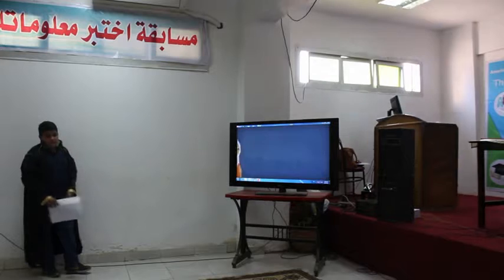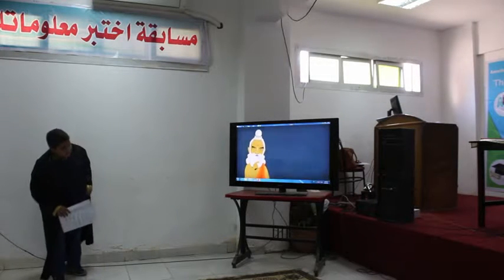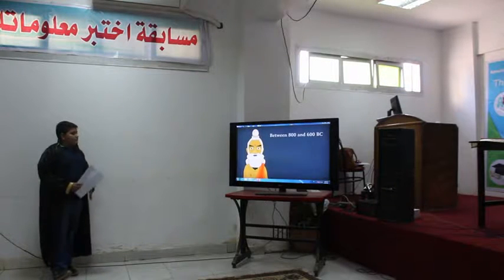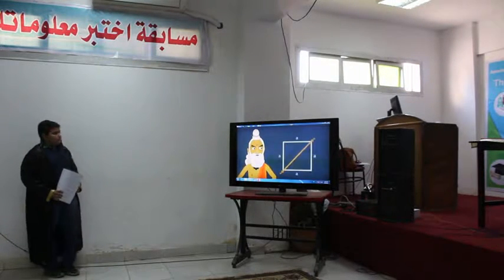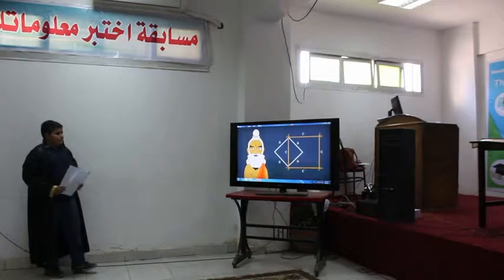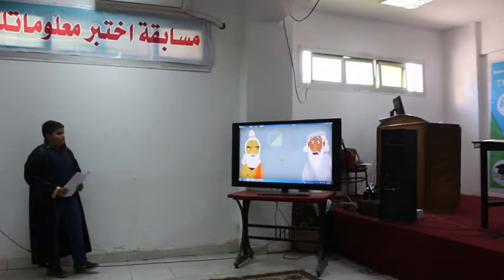سيمينار مناقشة ابحاث الطلاب 27